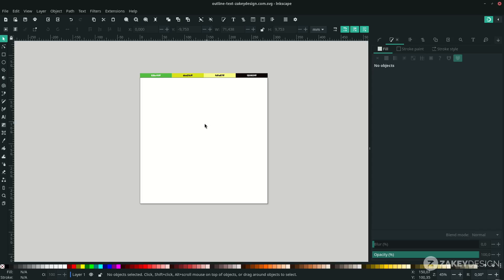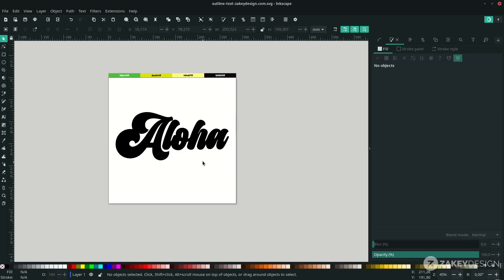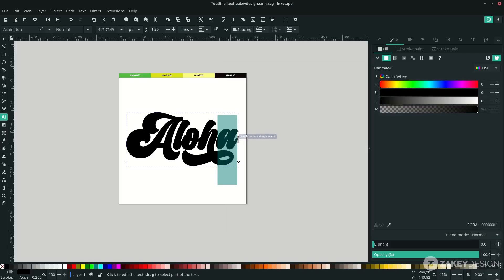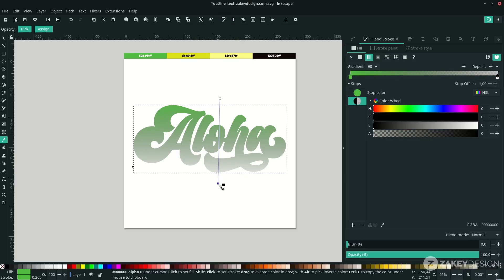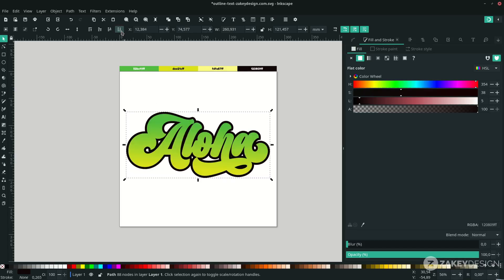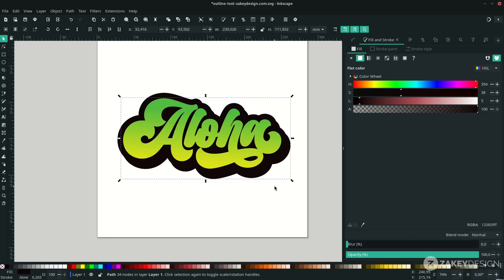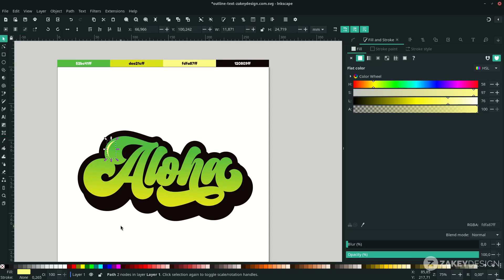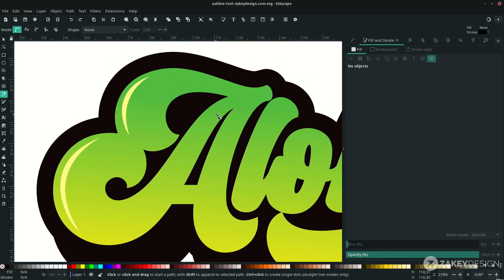Inkscape Tutorial : Custom Type Designs on Inkscape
In today's tutorial, we're going to create a custom font on Inkscape using the outstroke and gradient.